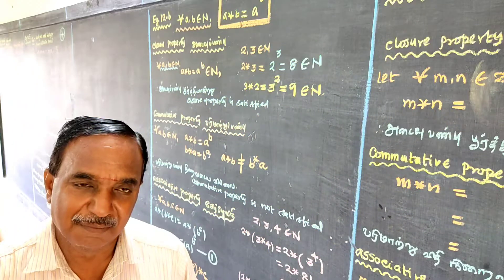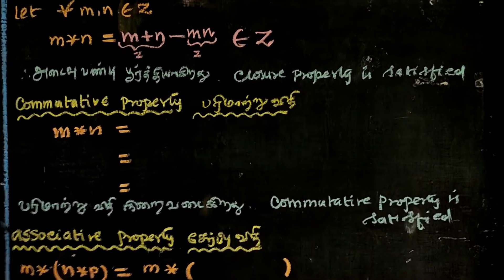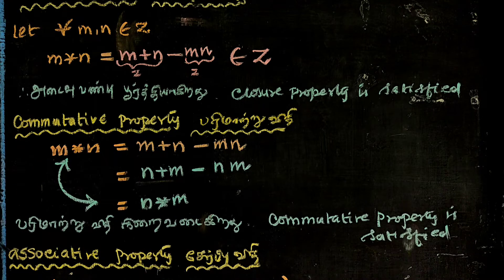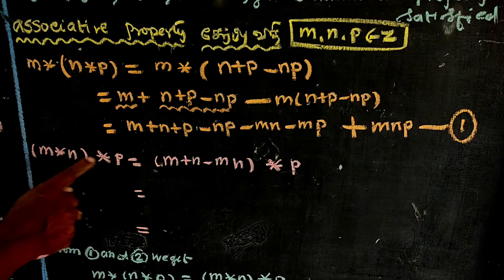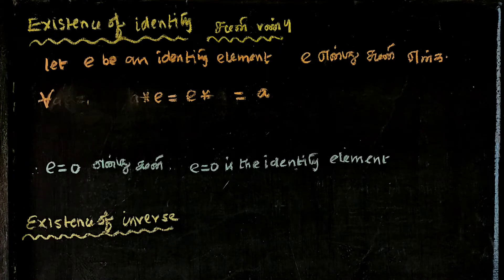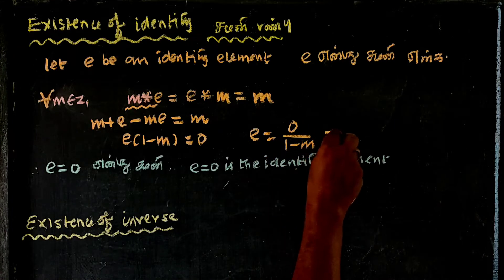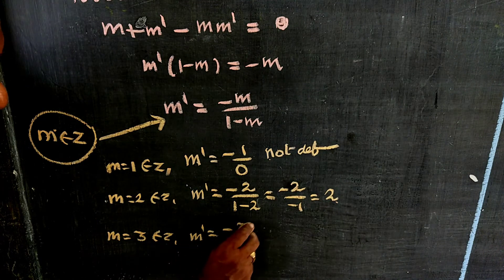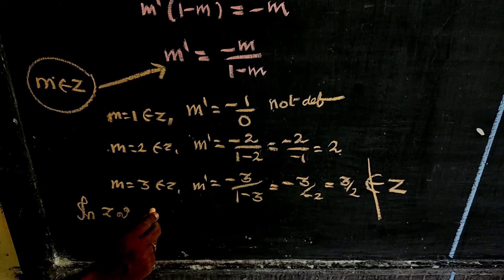CLASS 12 | CHAPTER - 12 | EXAMPLE 12.7